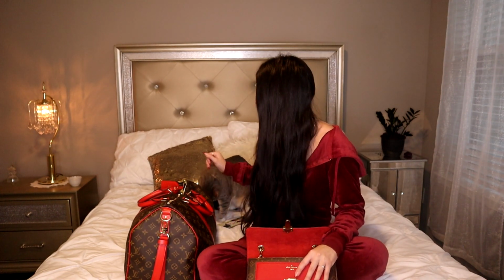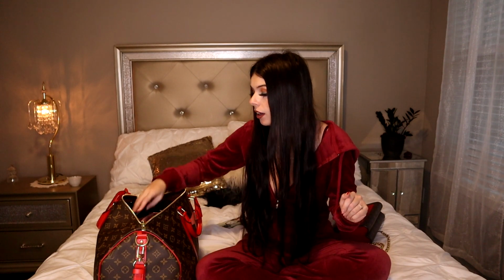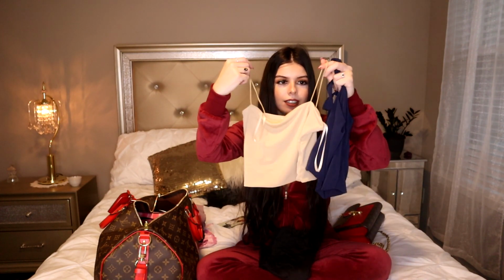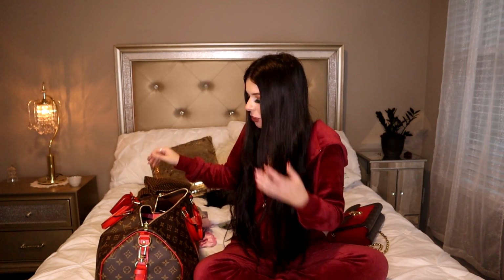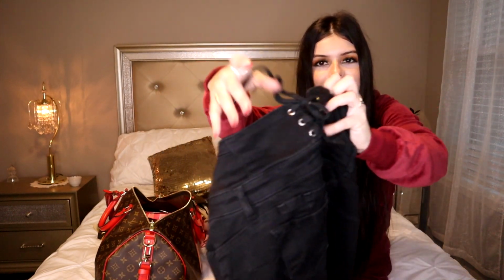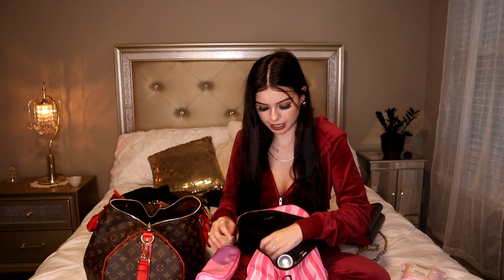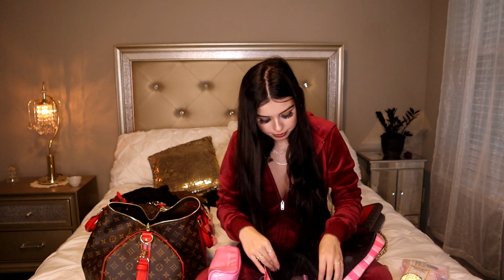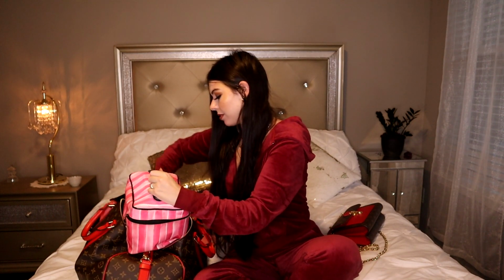What's In My Bag? 2021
I feel very minimalist packing this light.

🎵 Track Info:

Title: Bad Intentions by Le Gang
Genre and Mood: R&B & Soul + Dark

Intro's Music:
🎵 Track Info:
Title: Oh La La by dyalla
Genre and Mood: Hip Hop & Rap + Inspirational